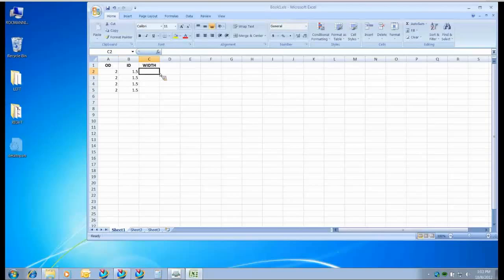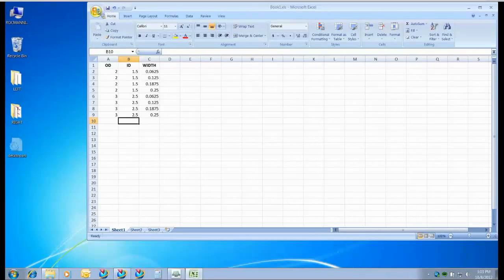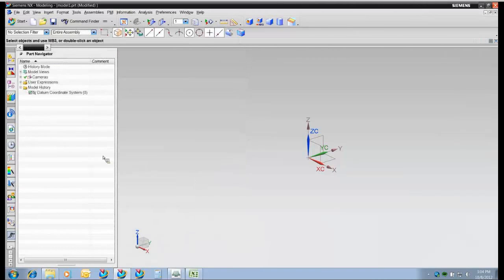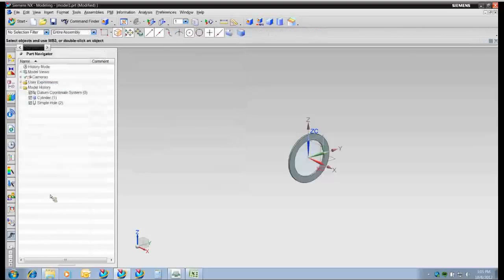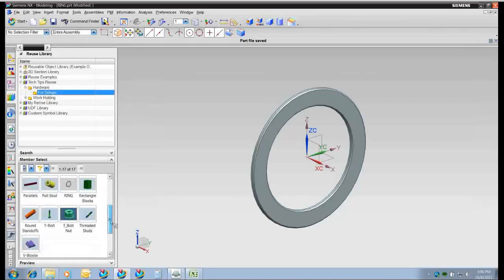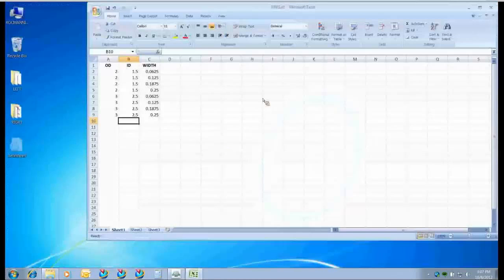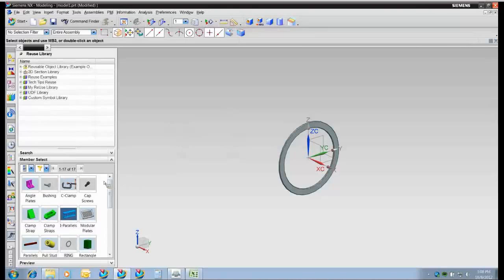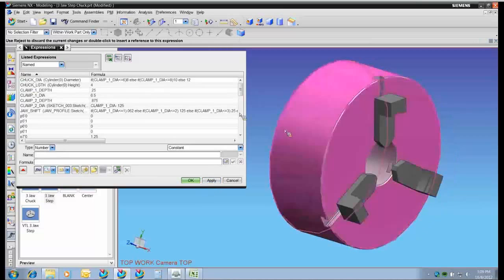NX CAM Tech Tips: Customization - How to create a CAM component for your Reuse Library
Learn how to create components for your NX CAM Reuse Library.

Join Siemens PLM  for LIVE Tech Tips!